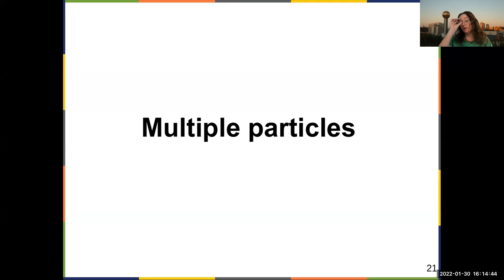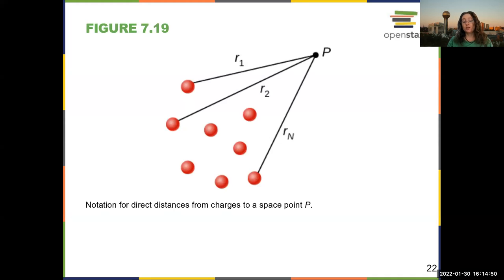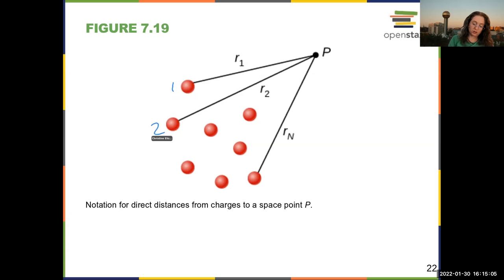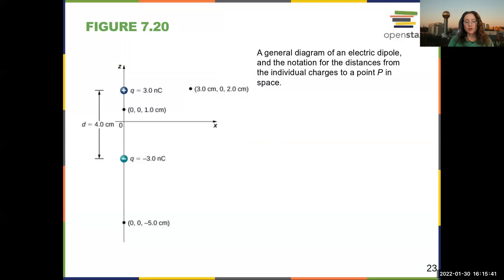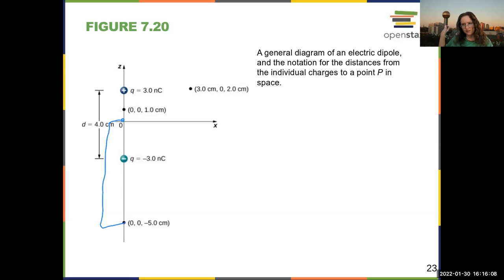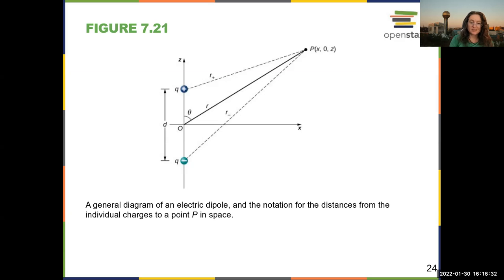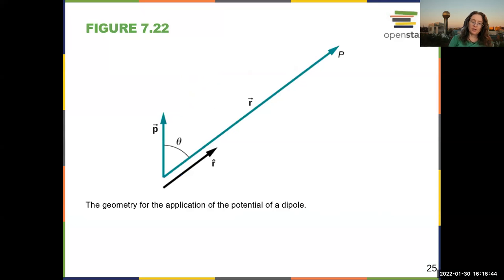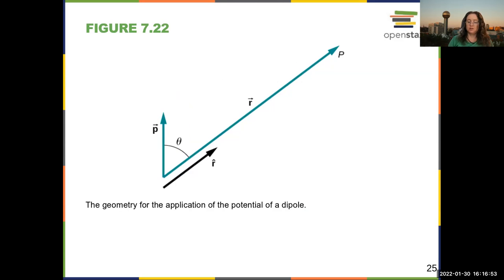Intro Physics Chapter 7 - Multiple Particles